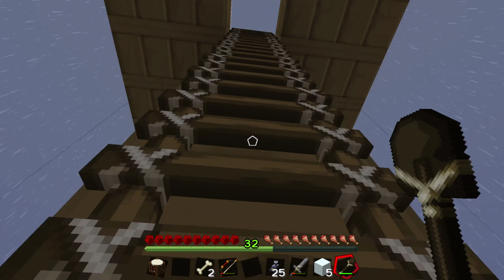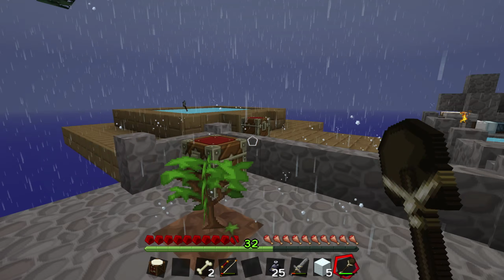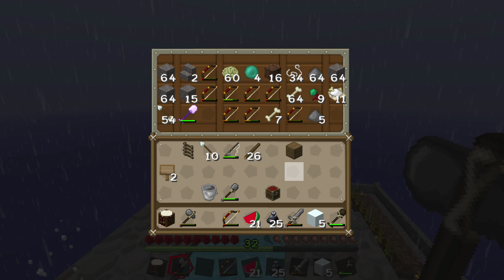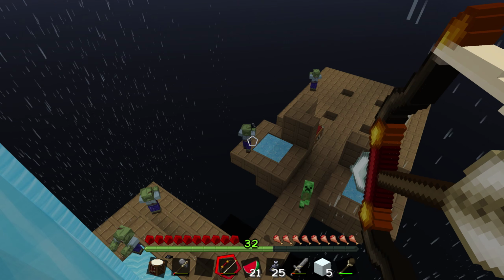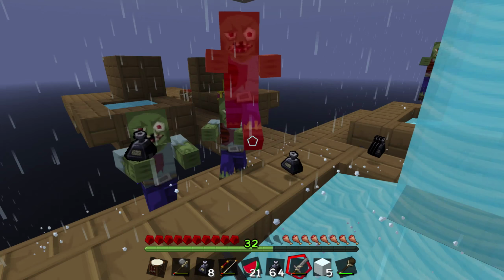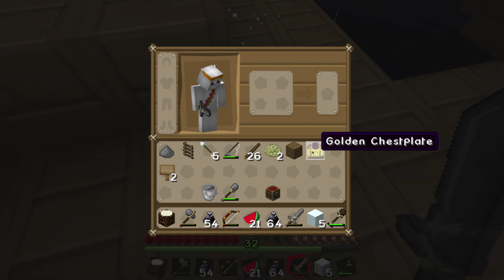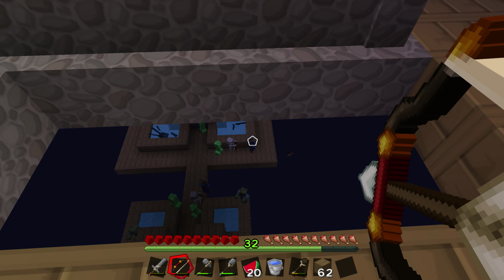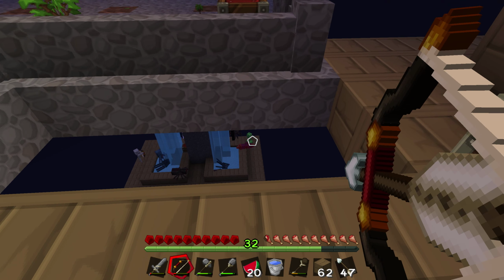Minecraft - Skyblock - Let it snow! [8]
Hello youtube this is Sir_Bunlop and today I'm playing Minecraft. In this video I'm going to be getting Snow! wood. I've seen many views on my Bad ice cream videos so I will be starting a series for that soon.